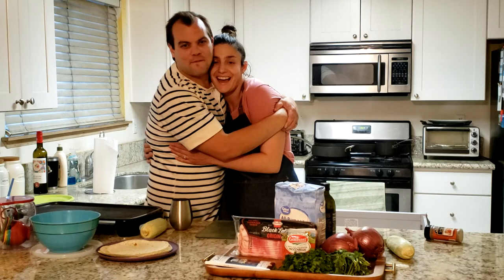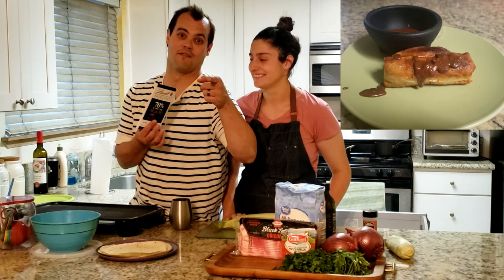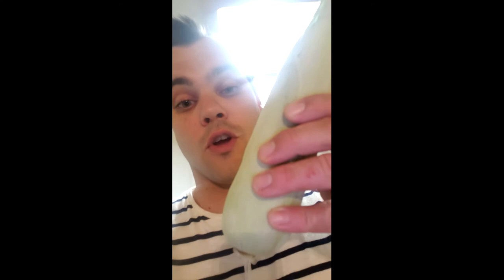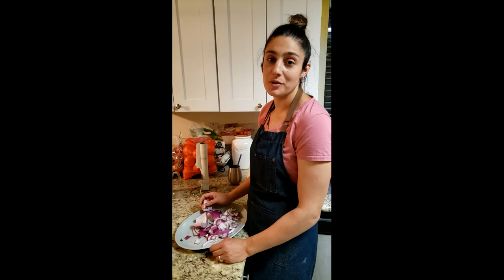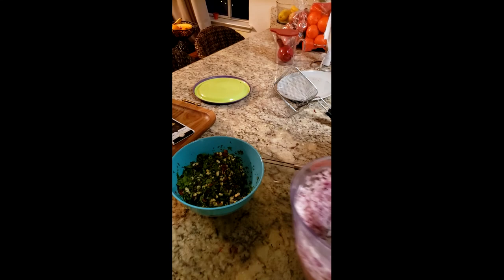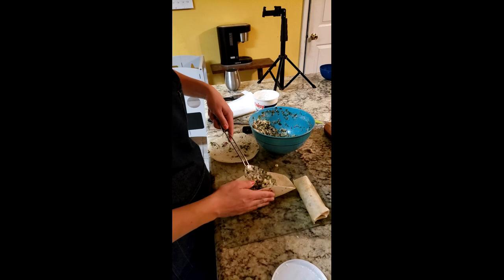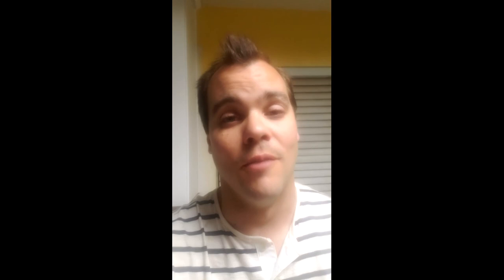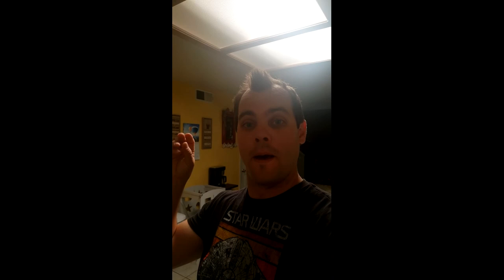Chopped Utah - Thomas Family Submission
Our family was challenged to compete in a virtual family "CHOPPED" competition and this is what we presented! Enjoy.